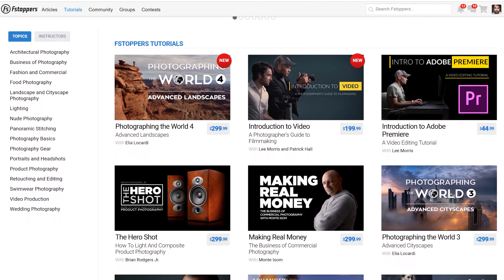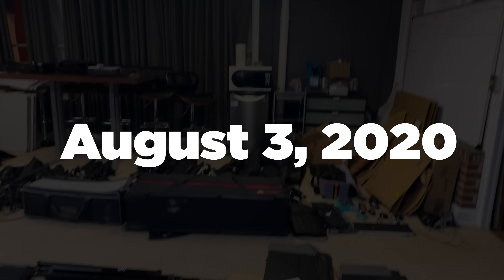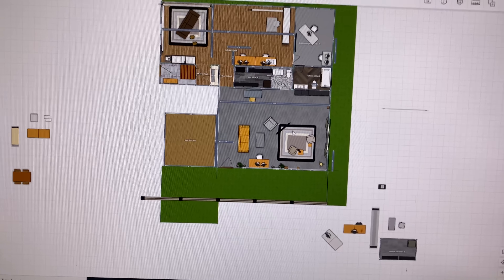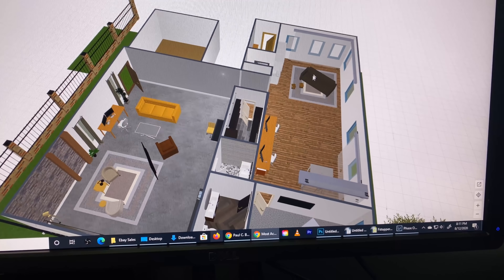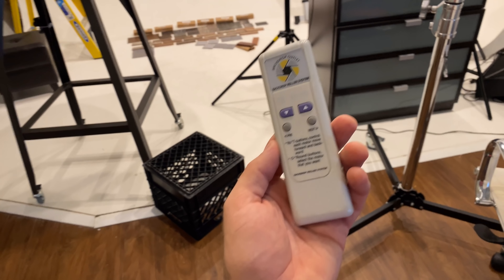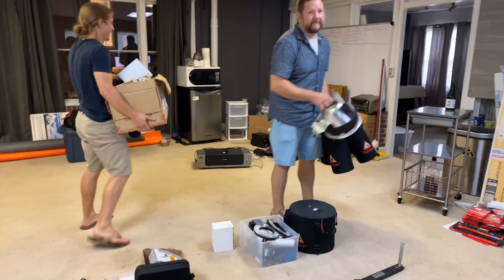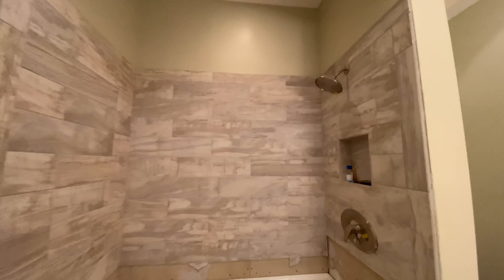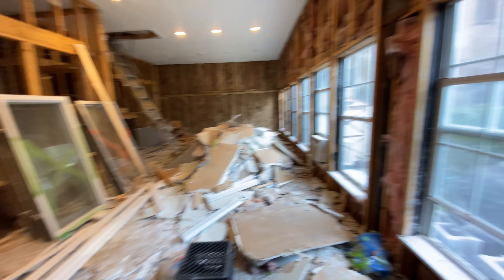We Destroyed Our Photo Studio!